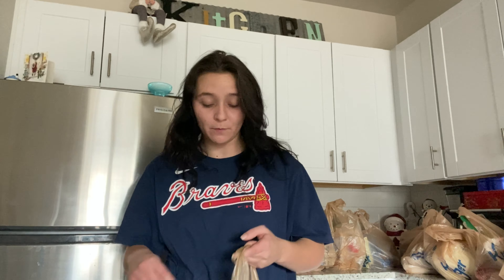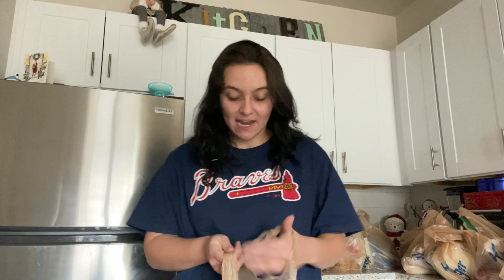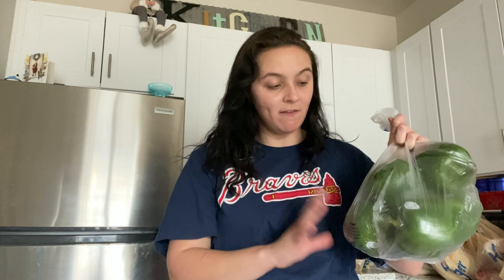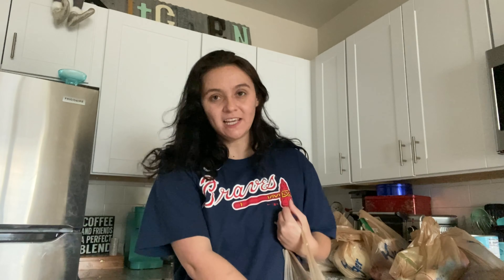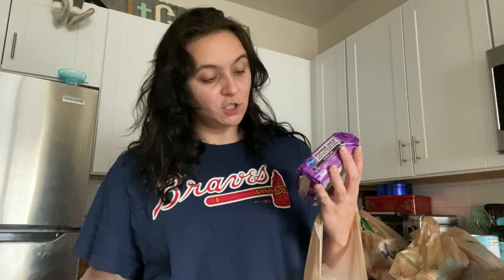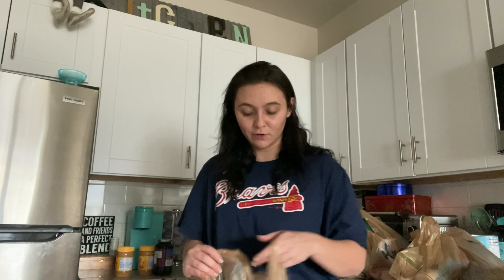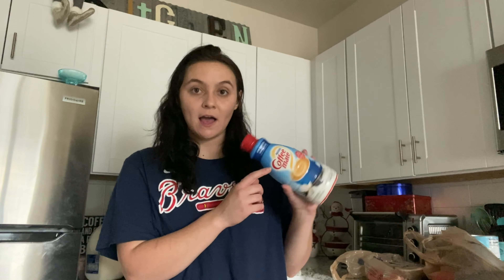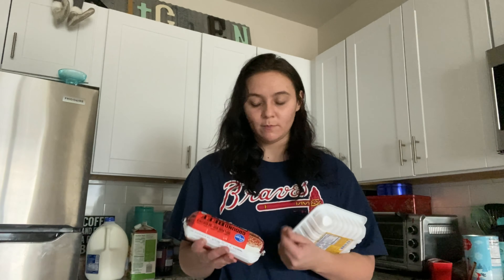GROCERY HAUL - KROGER EDITION. What $150 can get you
Hey y’all. I hope you enjoyed it. If you are new here, welcome. I appreciate all of the love and support I always get. I’m a human who is growing and changing every day, I try my best, and that is all I can do. I like to film videos about home decor, clothing, makeup, skincare, you name it.